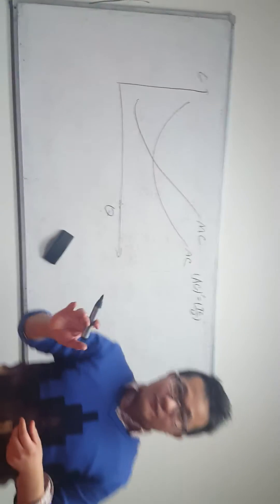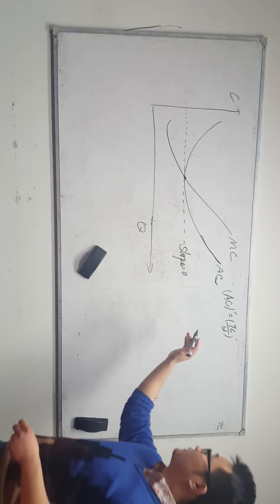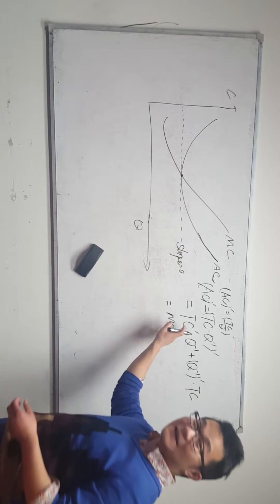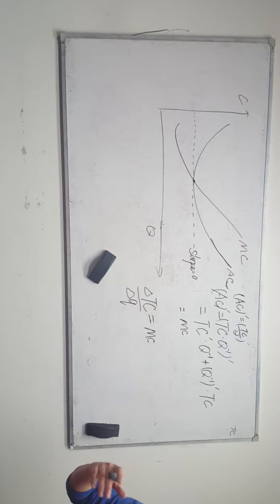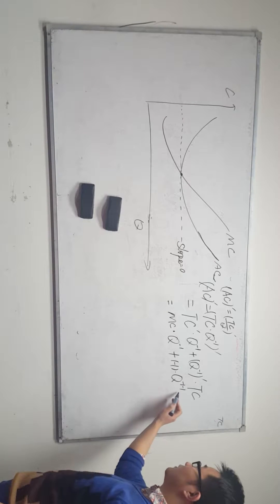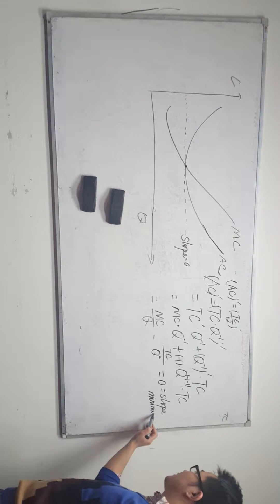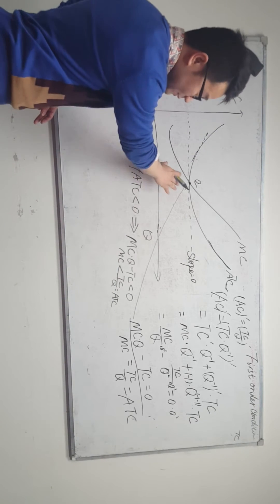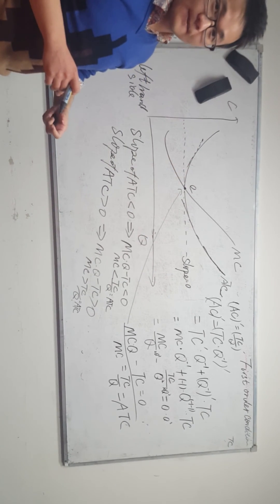Relationship between Average cost and Marginal cost(Math Version)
A handy way to understand AC and MC